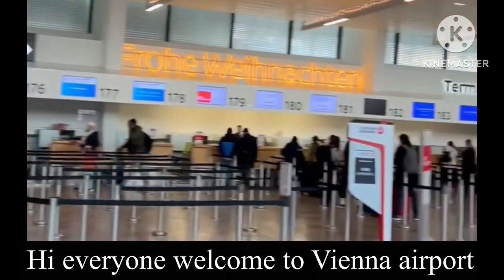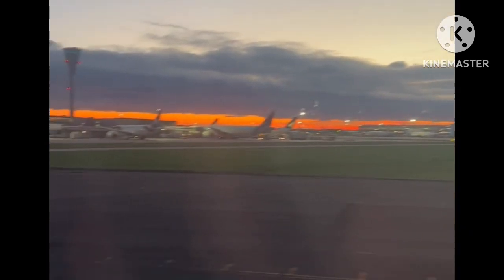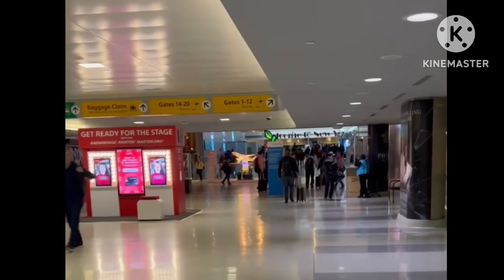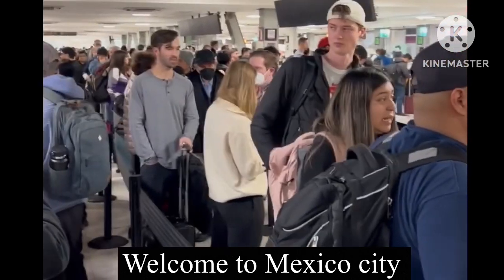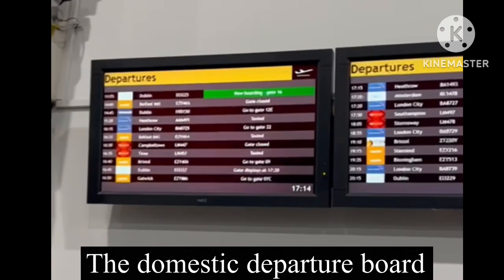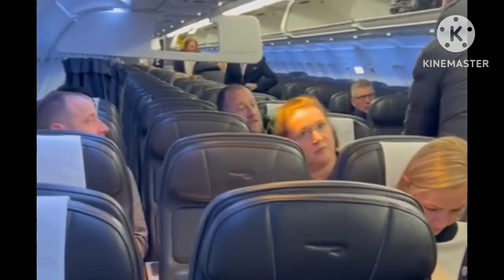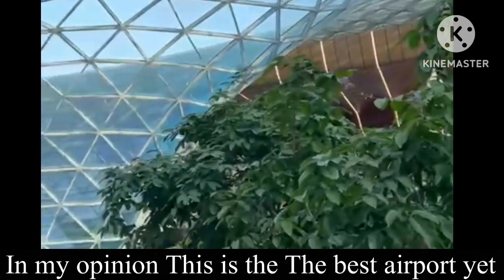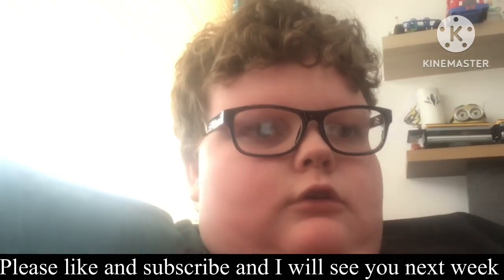Exploring some Airports in this world￼￼ some are Very beautiful￼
Hi Everyone welcome to another video today. We are going to look at some airports in the world we Even go on some Planes, some of the airports are very beautiful, Some are very busy And some are just normal We go on some trains in this video as well ￼￼￼￼￼￼Spoiler￼ We are at London a lot But we go to some other airports So Why not Watch this video to find out where we end up I hope You enjoy:)